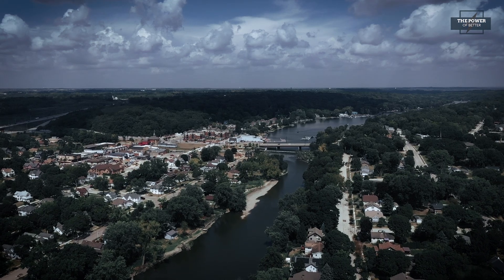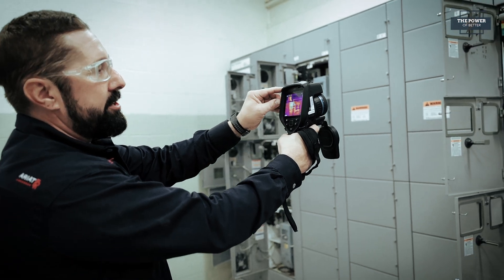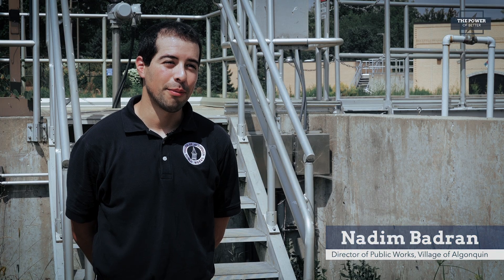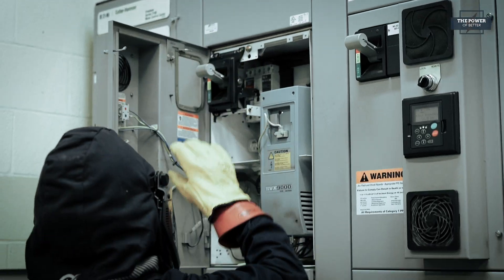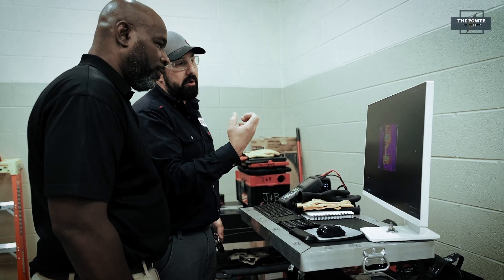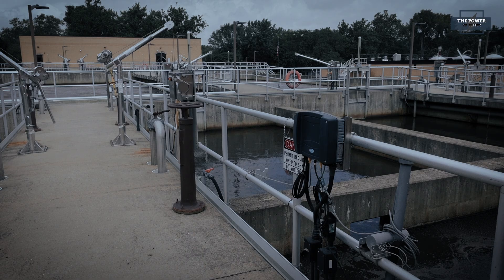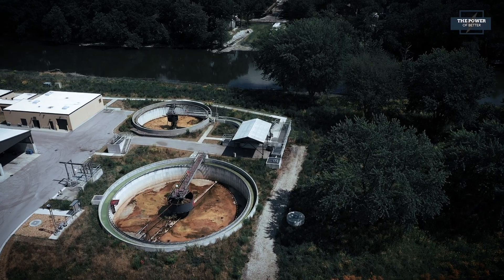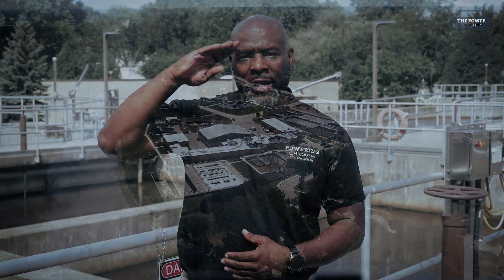Essential Technologies Maintaining Illinois' Wastewater Treatment Facilities | The Power of Better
The Algonquin Wastewater Treatment Facility plays a crucial role in keeping the environment clean — not just for this Chicago suburb, but for communities all the way down to the Gulf of Mexico. Every single day, the plant handles millions of gallons of wastewater, giving it a thorough cleanse before sending the purified water back into the Fox River.

It’s a job that often goes unnoticed, but without this delicate process, things would get messy — literally. To keep the operation running smoothly, the facility relies on Jamerson & Bauwens, a trusted Powering Chicago contractor, to ensure the electrical systems are reliable, safe, and up to date.

Jamerson & Bauwens doesn’t just react to issues — they stay ahead of them. Using cutting-edge infrared and ultrasound technology, they scan the plant’s electric rooms to catch potential problems before they happen. This proactive approach keeps the plant running smoothly and ensures the safety of everyone on site.

Maintaining compliance with the NFPA 70B Electrical Code is another crucial part of Jamerson & Bauwens role. They meticulously review and upgrade the plant’s equipment to stay in lockstep with the latest standards.

Tune in to this episode for a behind-the-scenes look at the advanced technology and expert strategies that keep this essential operation running strong. You’ll hear from the following industry leaders:

Nadim Badran — Director of Public Works, Village of Algonquin
Thomas Hall — Chief Wastewater Operator, Village of Algonquin
Rob Infelise — Maintenance Sales Representatives, Jameson & Bauwens
Gina Dooley — Service P.M., Jameson & Bauwens

About The Power of Better: this series will focus on the innovations driving the electrical construction industry forward. Hosted by Powering Chicago’s Executive Director, Elbert Walters III, we’ll highlight new technologies and process improvements that are delivering creative solutions to today’s construction challenges, meeting and exceeding the goals of the project.